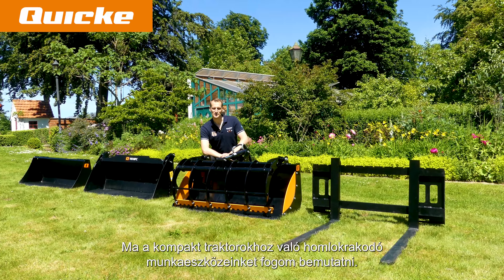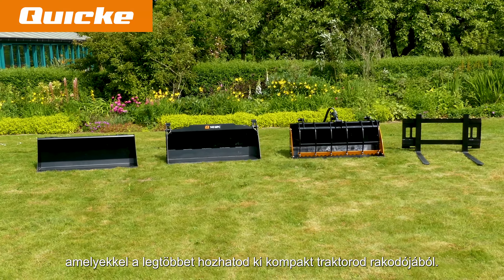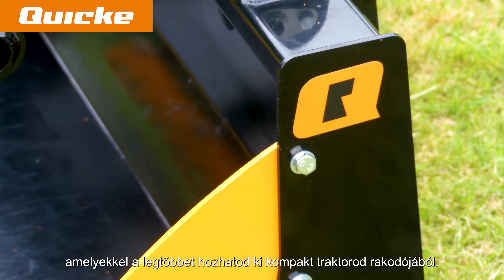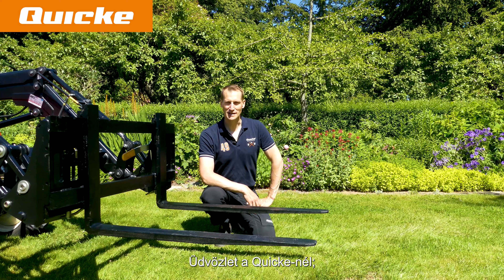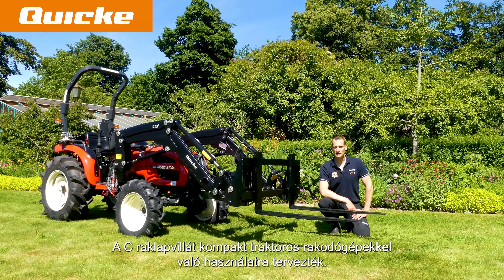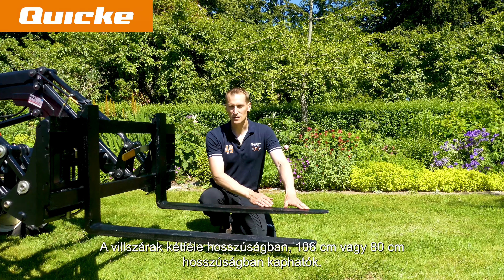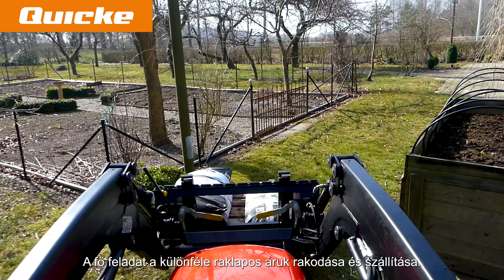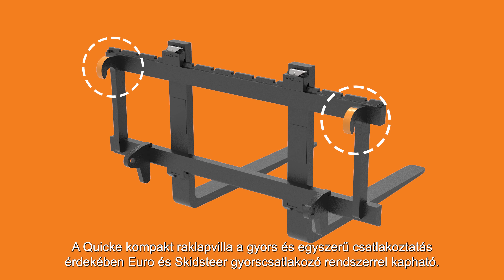Quicke kompakt sorozat - Raklap villa